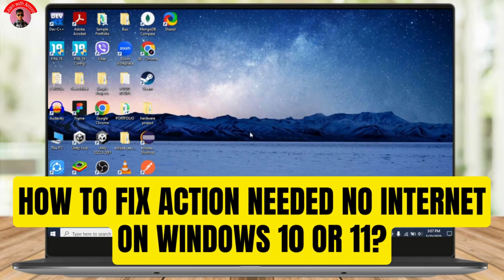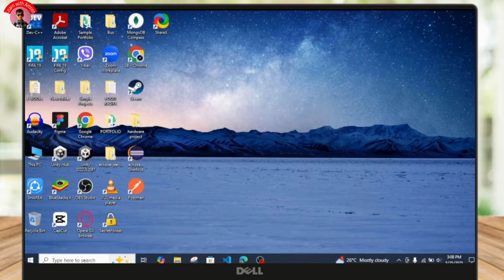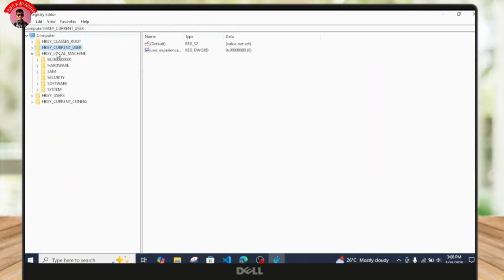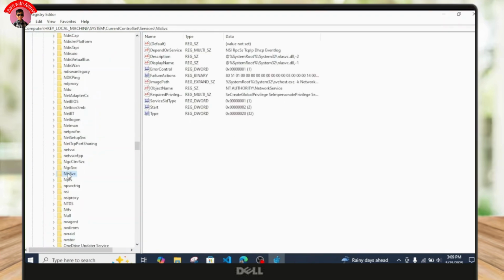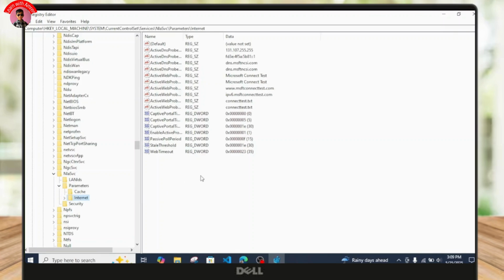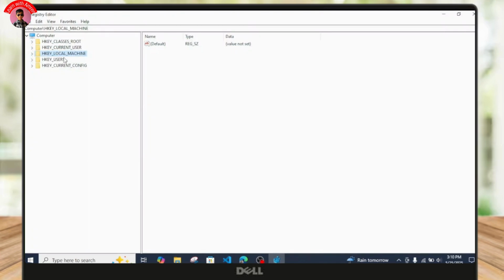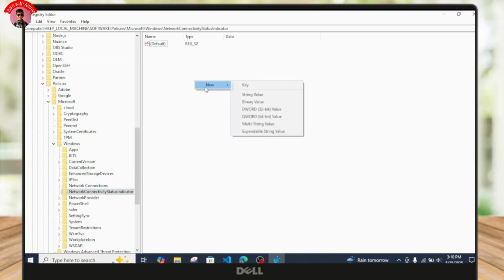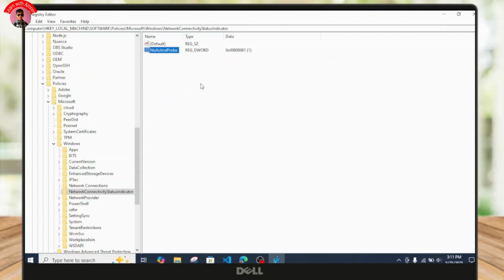How to Fix Action Needed No Internet on Windows 10 or 11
How to Fix Action Needed No Internet on Windows 10 or 11 (2025)! Are you seeing the "Action Needed No Internet" message on your Windows 10 or 11 device? This video will guide you through the steps to fix this annoying issue quickly and easily. Whether you're asking, "How do I fix Action Needed No Internet on Windows?" or need help troubleshooting your internet connection, this tutorial has you covered. Learn simple solutions to restore your internet access and get your PC back online. Watch now to see how you can fix the "Action Needed No Internet" error on Windows 10 or 11 today!

Timestamps:

00:00 How to Fix Action Needed No Internet on Windows 10 or 11
00:10 How Do I Fix Action Needed No Internet on Windows?